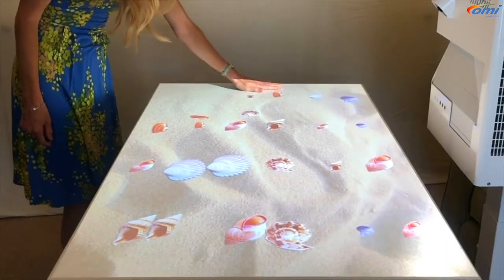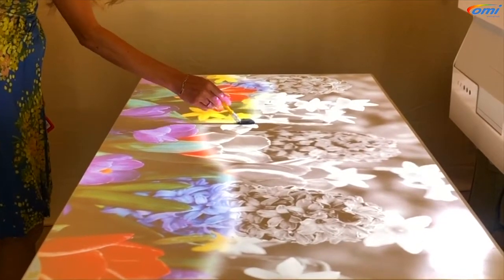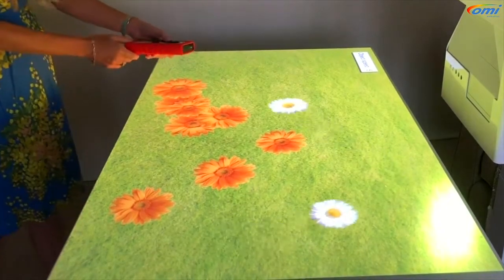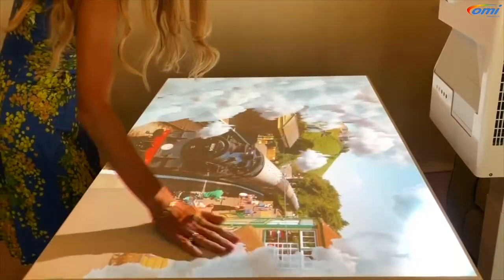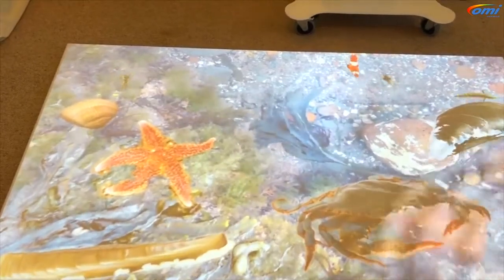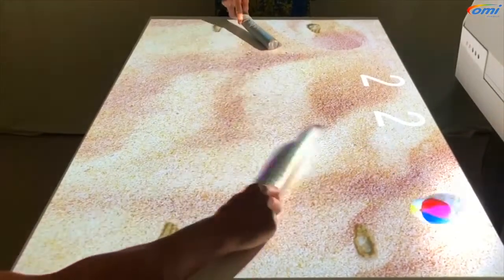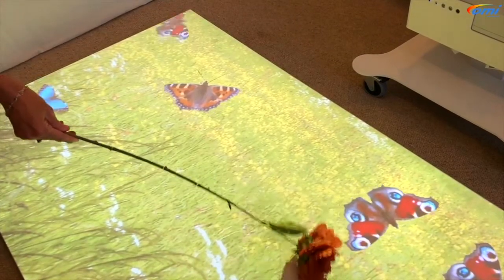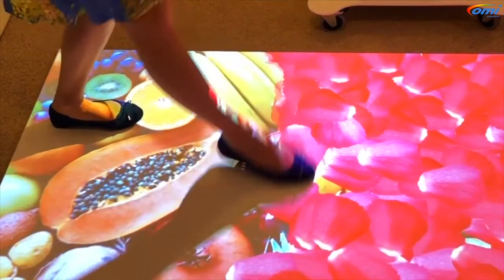OMi Interactive Projection System in Healthcare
The OMI Motion-Activated Projection Systems delivers happiness to patients with dementia and their carers – while increasing their social engagement.

The OMI Mobii, was awarded the National Dementia Care Outstanding Product Award 2018 for its ability to deliver meaningful activities for people of dementia.

OMI Motion-Activated Projection Systems comes pre-loaded with many Apps that participants can interact with by playing games and completing challenges.

OMI Interactive system mounted on wheels, fully mobile and height adjustable, so it could project image onto tables, or the floor for an immersive interactive experience.

Benefits of using OMi Motion Projection System:

• Improved emotional health

• Greater positive impact on residents’ physical ability

• For residents to socialise and reduce loneliness

• Improved relationships with peers and staffs

• Raised well-being levels and improved emotional stability

• Opportunity for residents to entertain, singing and shared laughter